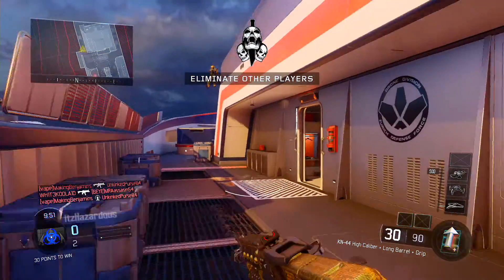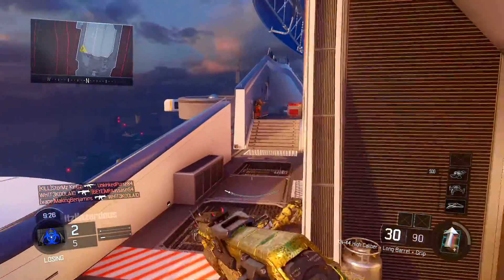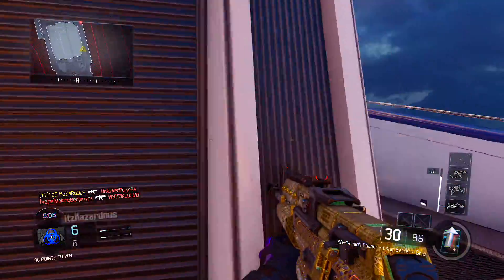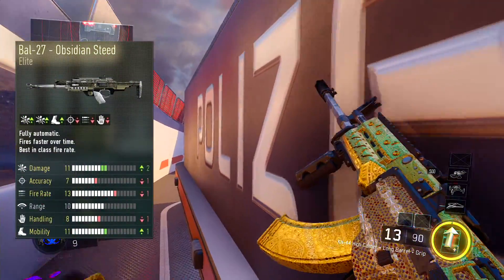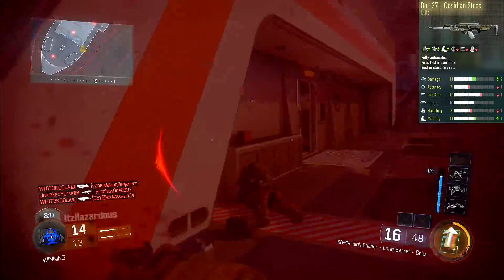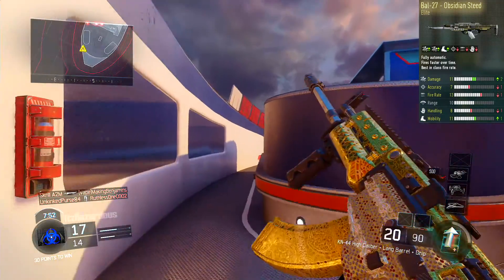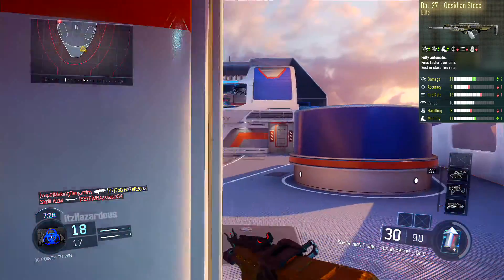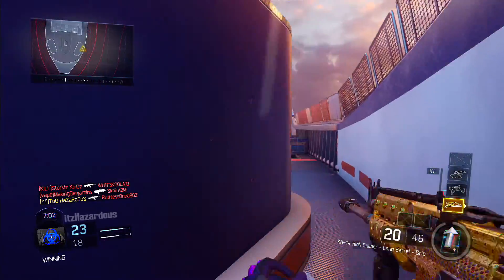How to Make the OBSIDIAN STEED in Black Ops 3 - BO3 BAL27 Obsidian Steed (BO3 KN44 Best Class Setup)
Leave a "LIKE" if you enjoyed this How to Make the OBSIDIAN STEED in Black Ops 3 - BO3 BAL27 Obsidian Steed (BO3 KN44 Best Class Setup) video and "SUBSCRIBE" if you are new!

     goo.gl/glubmt

Stay ALPHA!

~Video Uploaded by itzHazardous